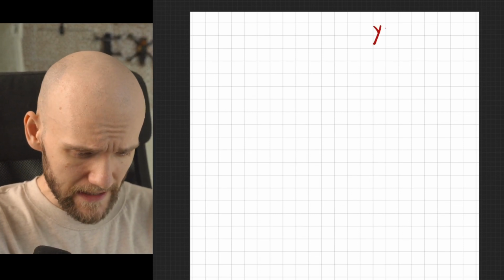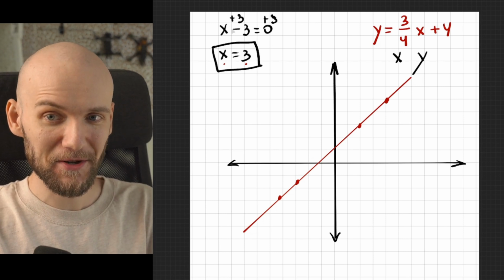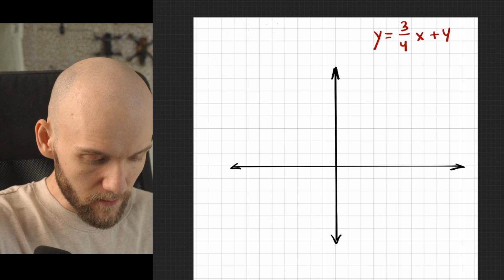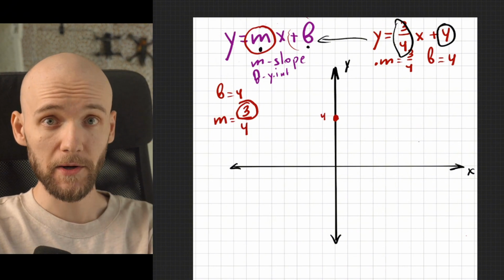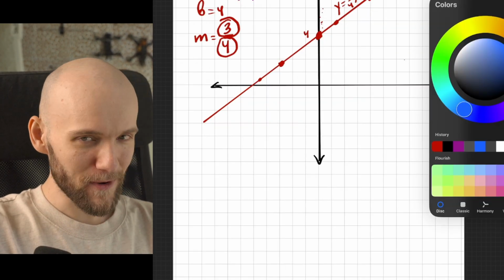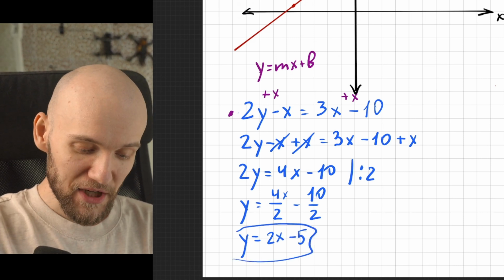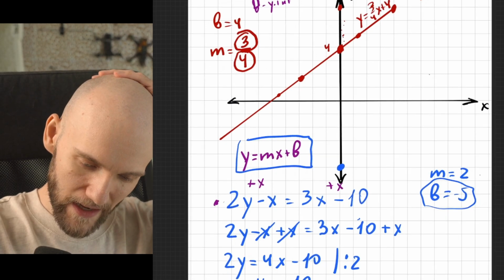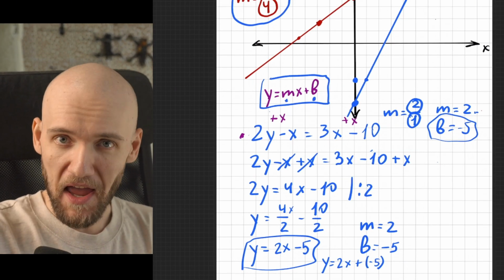Graphing Linear Equations Guide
How to easily graph linear equations on the coordinate plane to solve your algebra problems. Learn exactly how to calculate slope, find the x and y-intercepts, and plot straight lines using the slope-intercept form y=mx+b.